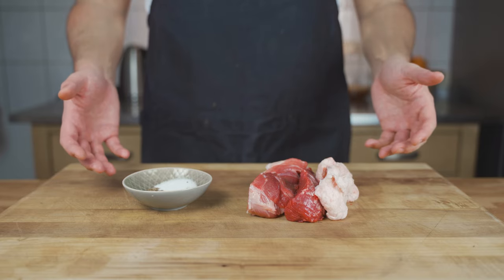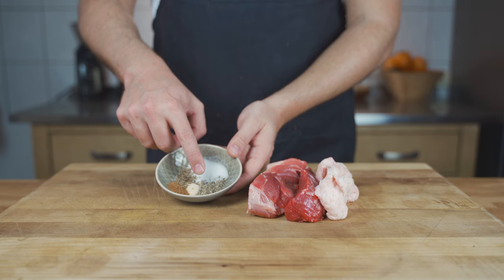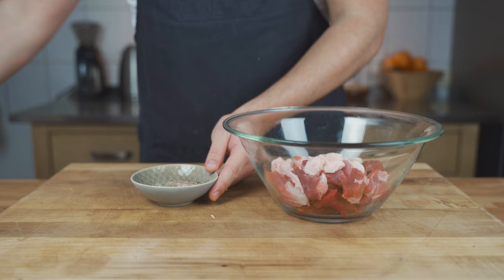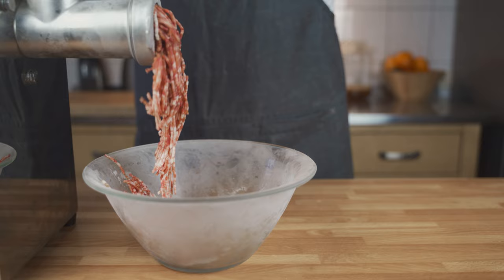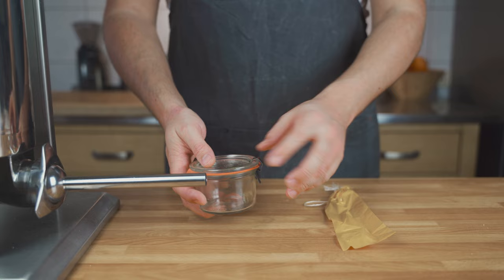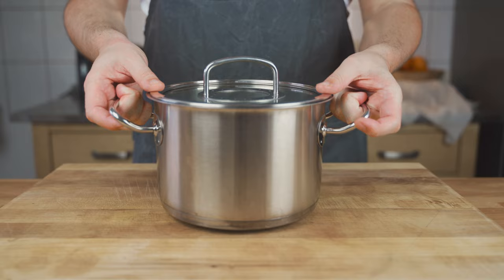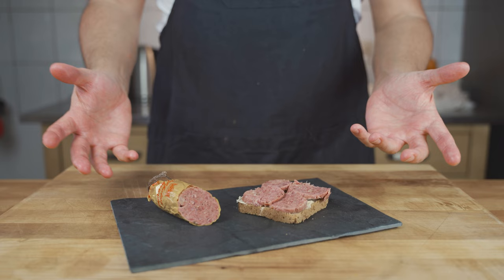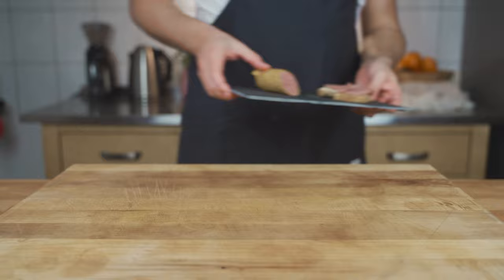Kochsalami (cooked salami) - A very delicious sausage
In this video, I’ll show you how to make cooked salami. You can find the ingredients in the video description or blog article.

🍽️ Ingredients:
Ingredients per 1 kg
50 % lean pork (500g)
30 % lean beef (300g)
20 % shoulder or back fat without rind (200g)

Spices per 1 kg
17.5 g salt
2.5 g cure #1
3 g black pepper
2 g garlic
2 g caraway
1.5 g mace